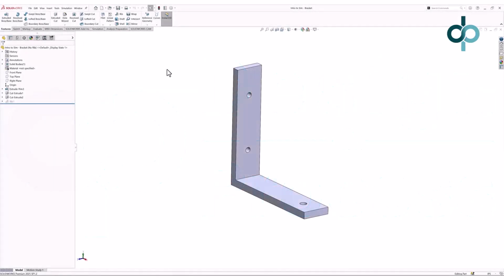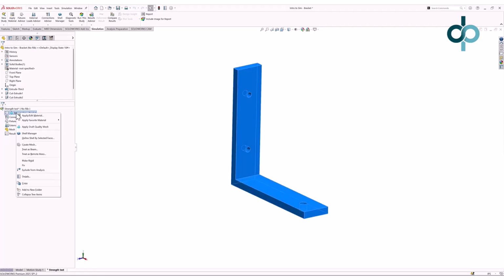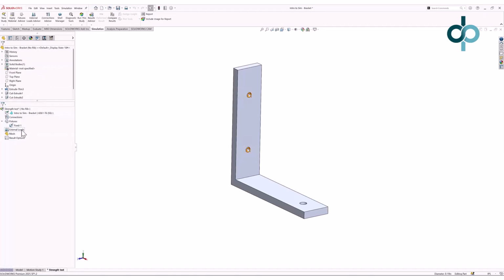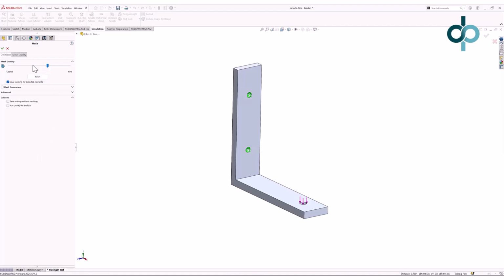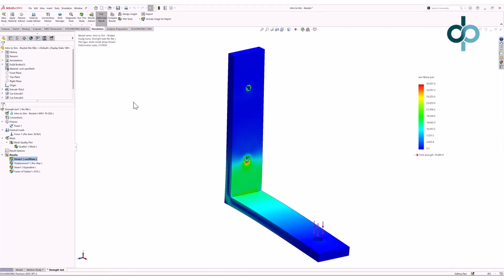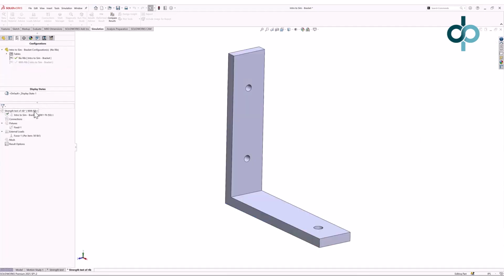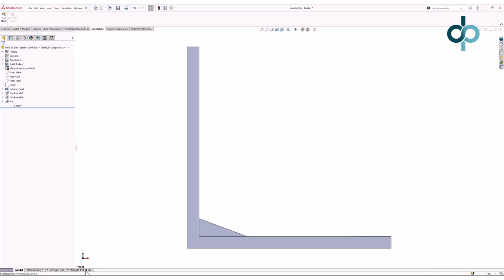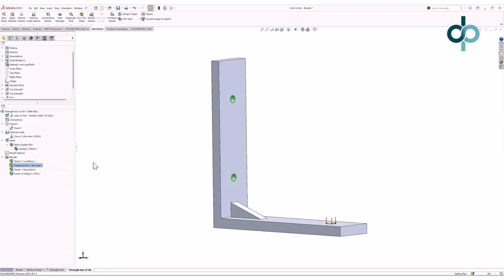First Look - Solidworks Simulation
Here's where you can learn how to validate your designs using SolidWorks Simulation in six straightforward steps: materials, connections, fixtures, external loads, mesh, and results.

This tutorial demonstrates a static strength test on a bracket design, showing how to apply materials from the simulation library, set up fixtures to constrain movement, apply external forces, generate accurate mesh, and interpret displacement and stress results.

You can see a real-world design iteration process where stiffening ribs are added and optimized to reduce deflection.

You can also figure out how to copy studies to test design variations quickly and use simulation data to make informed engineering decisions rather than guessing what might work.

Ready to master SolidWorks Simulation? Learn more or book a no obligation 20 min consultation call